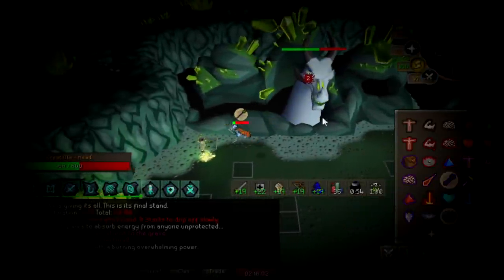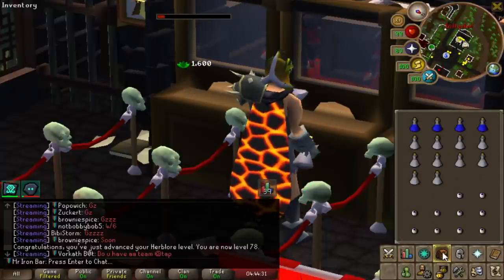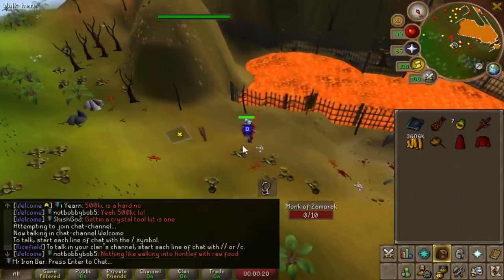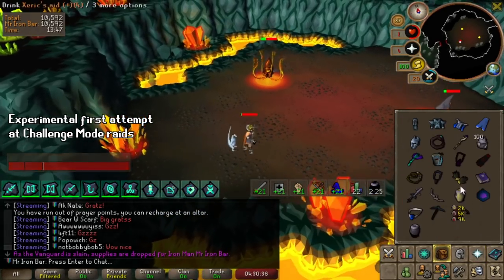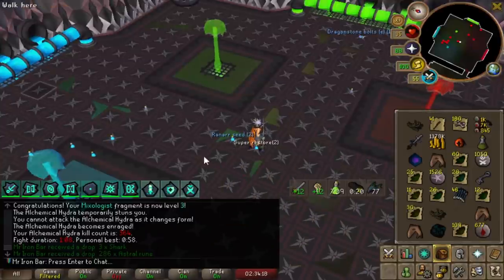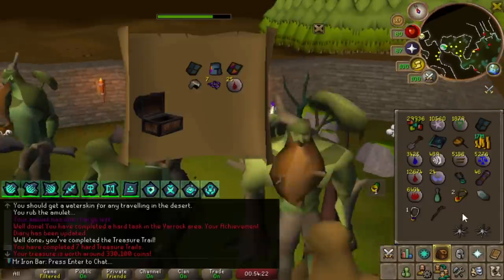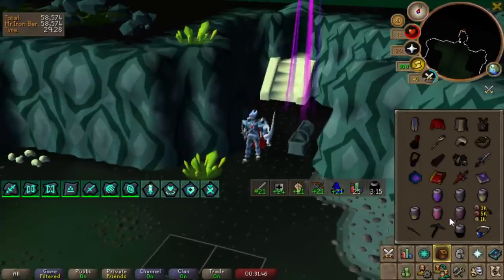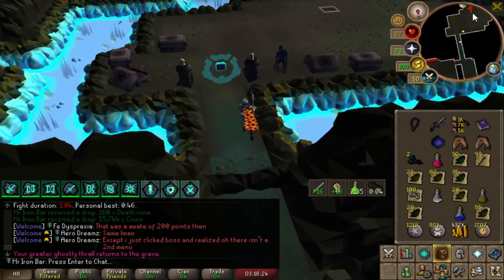Raining Purples At Challenge Mode Raids